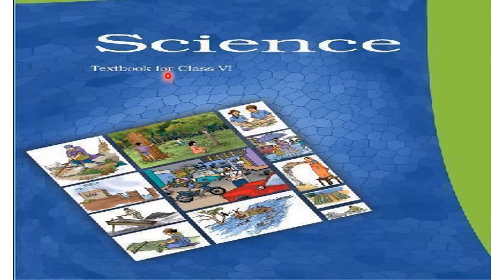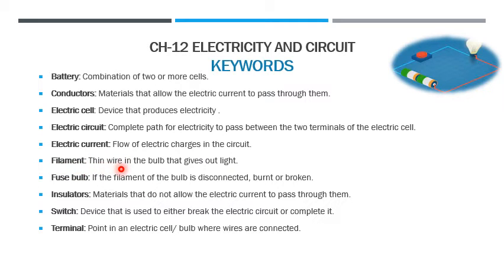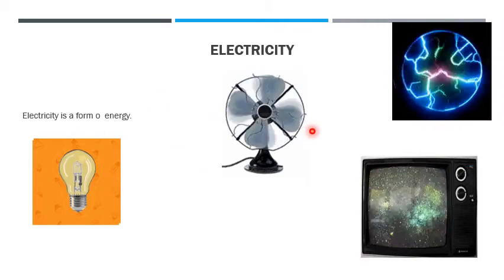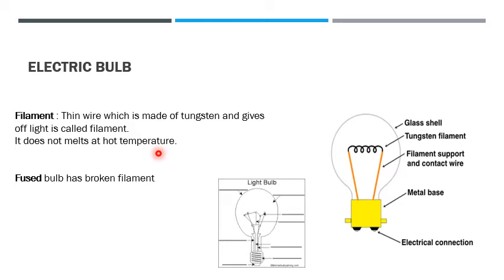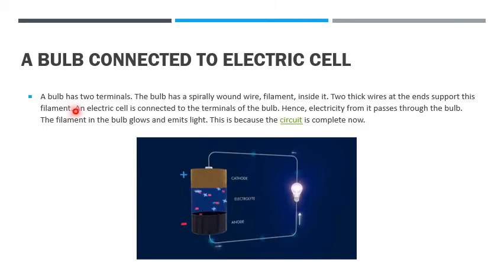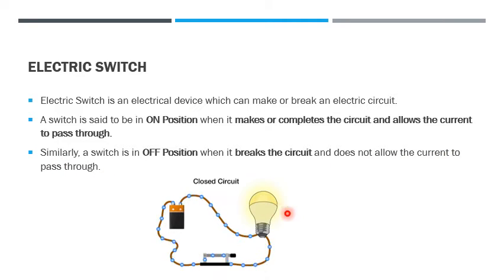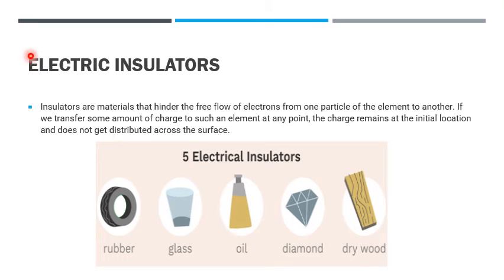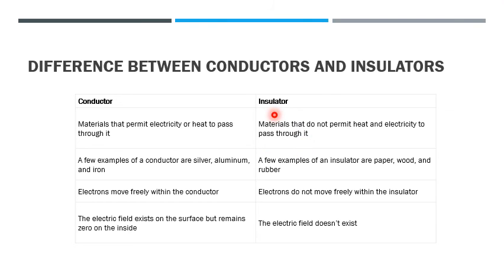Science class 6 ch-12 Electricity and circuits